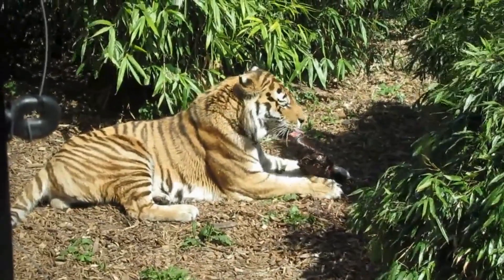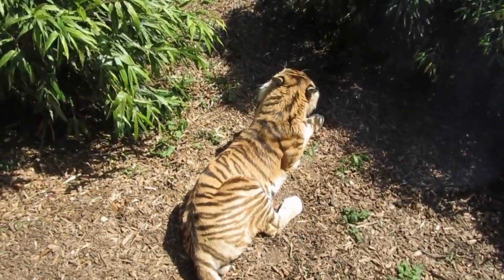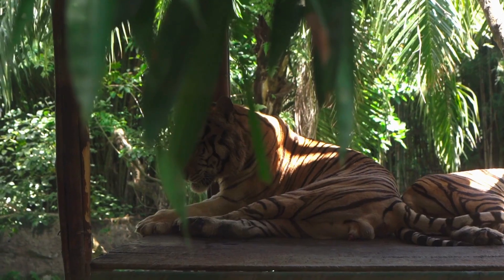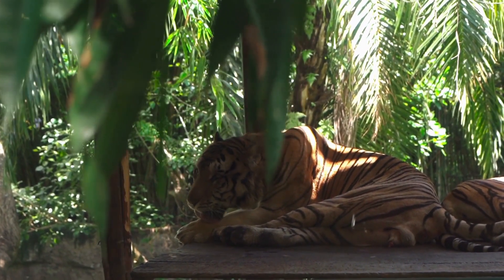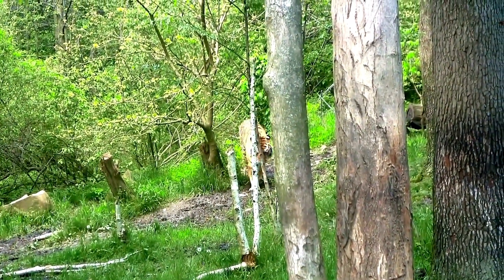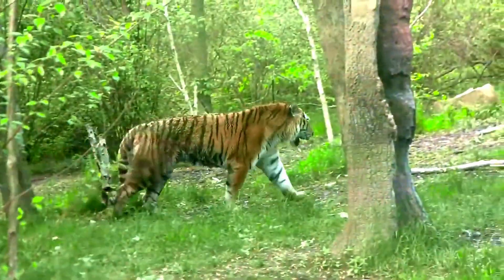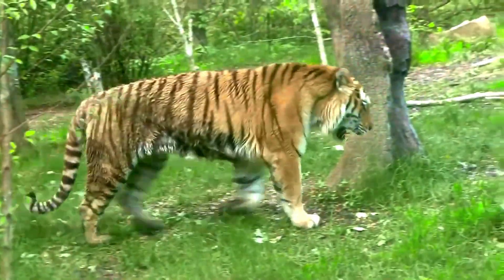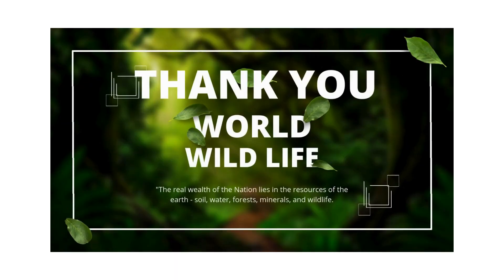TIGER,ABOUT TIGER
Tigers have reddish-orange coats with prominent black stripes, white bellies and white spots on their ears. Like a human fingerprint, no two tigers have the exact same markings. Because of this, researchers can use stripe patterns to identify different individuals when studying tigers in the wild. Tigers are powerful hunters with sharp teeth, strong jaws and agile bodies. They are the largest terrestrial mammal whose diet consists entirely of meat; the largest tiger ever recorded was an Amur tiger. The tiger's closest relative is the lion. In fact, without fur, it is difficult to distinguish a tiger from a lion.

Presently, tigers are found in a variety of habitats across South and Southeast Asia, China and Eastern Russia. They thrive in temperate, tropical or evergreen forests, mangrove swamps and grasslands. Amur tigers are primarily found in Far-East Russia, although there are small populations across the border into China and potentially North Korea. Sumatran tigers are found only on the Indonesian island of Sumatra. A tiger's range within these regions is determined by the availability of prey.

Tigers are ambush predators that rely on stealth and strength to take down prey. These apex predators primarily hunt large ungulates, such as wild boar and deer, but are also known to consume monkeys, buffalo, sloth bears, leopards and even crocodiles. When tigers are found in close proximity to humans, they may also feed on domestic animals, such as cattle or goats. Tigers are adept swimmers and have even been recorded hunting in the water.